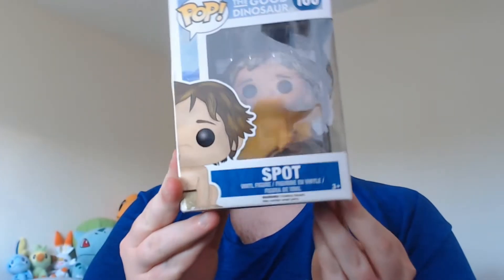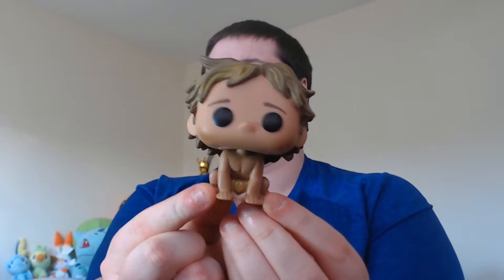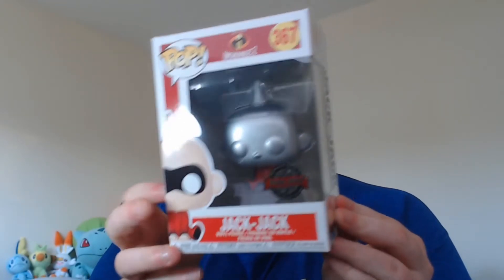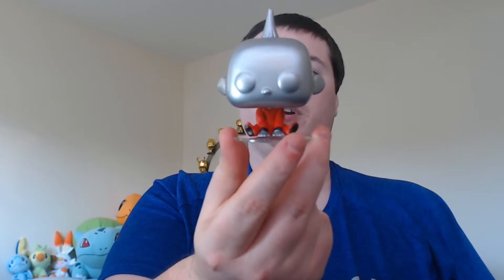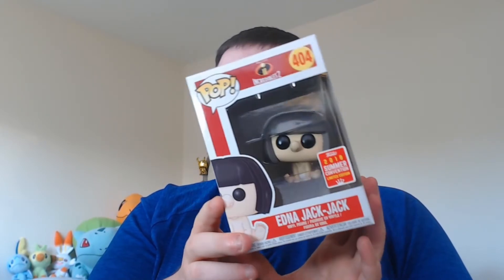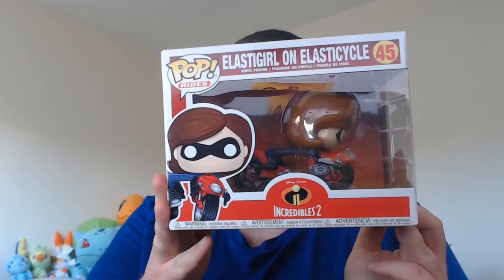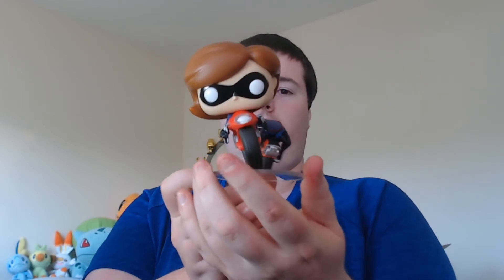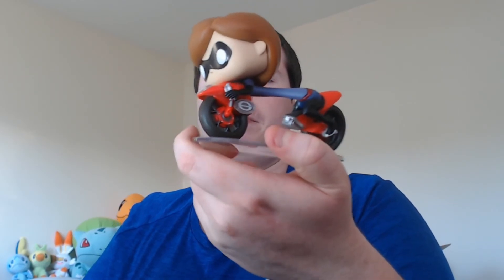A PIXAR Funko Pop Haul! Incredibles and The Good Dinosaur!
Which is your favourite item in today's haul?